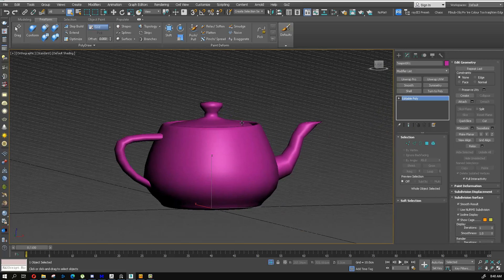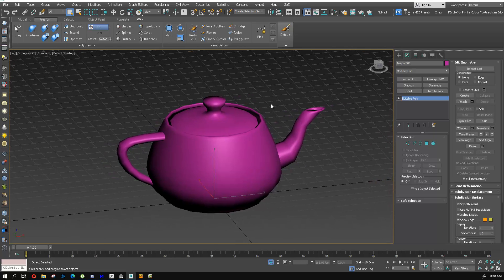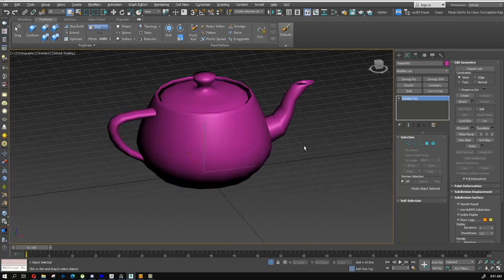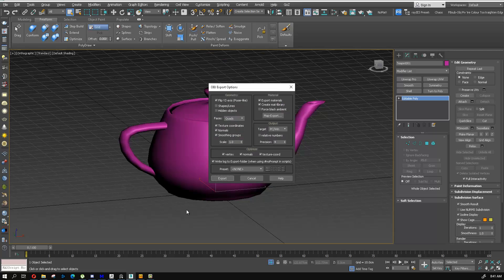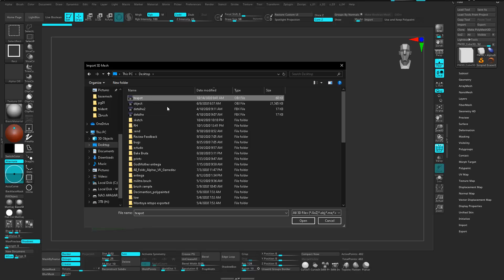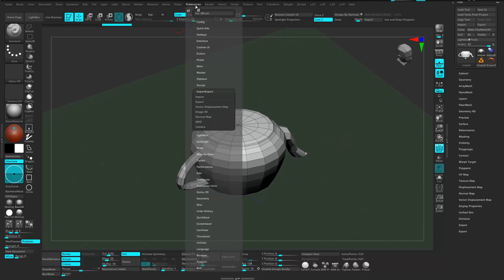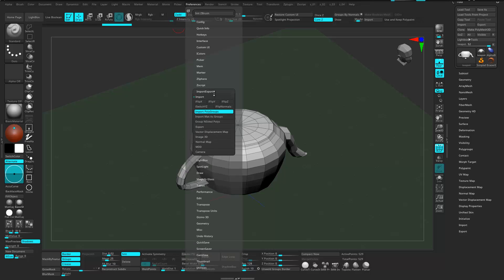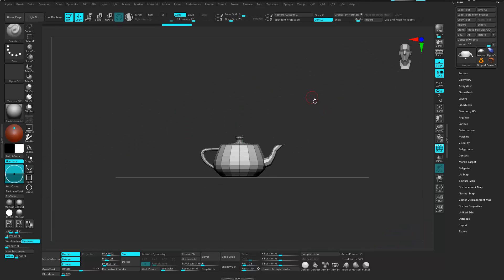Zbrush " problem " when importing OBj FBX - inverted axis